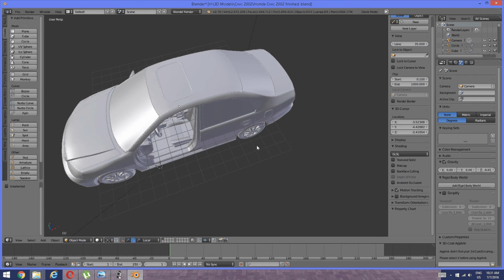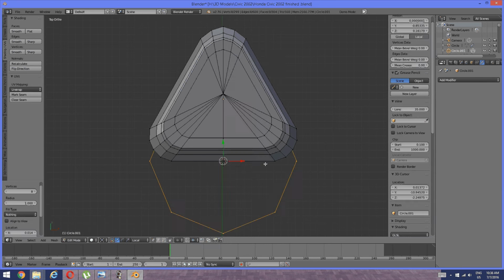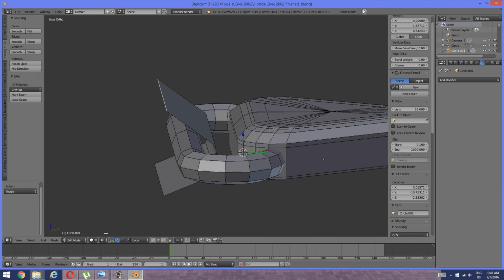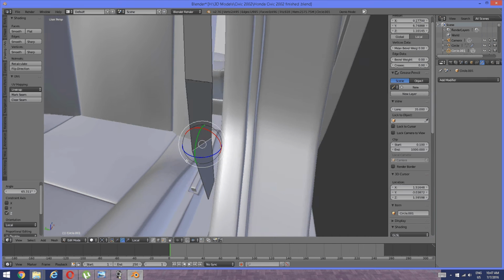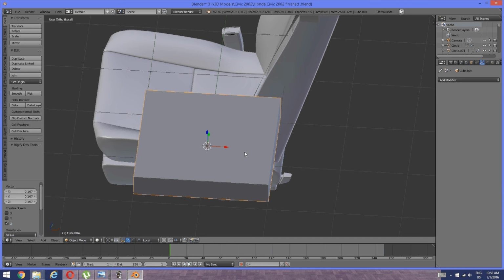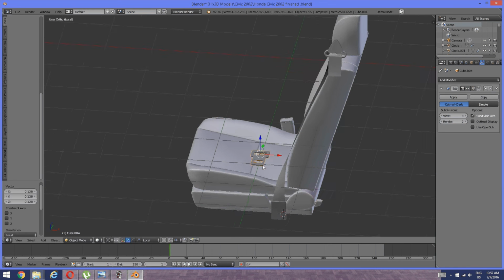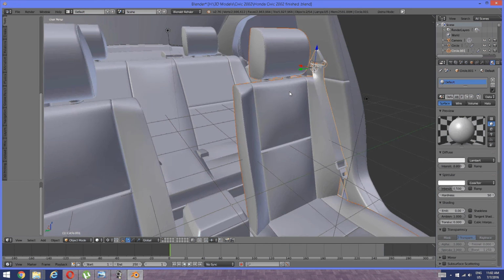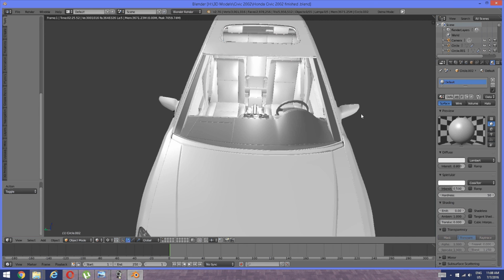blender 3d car interrior modeling tutorial Part 31